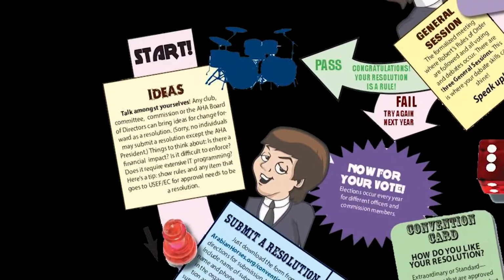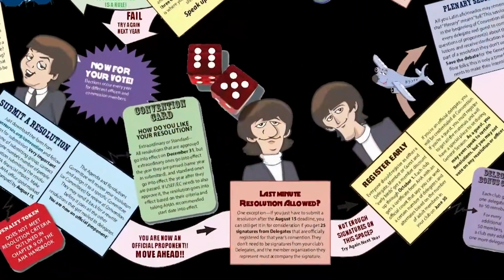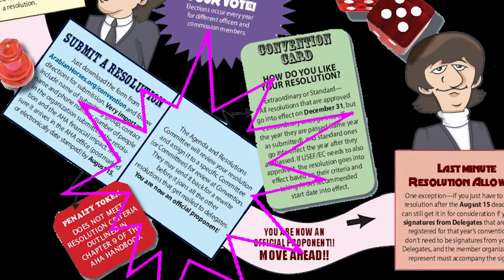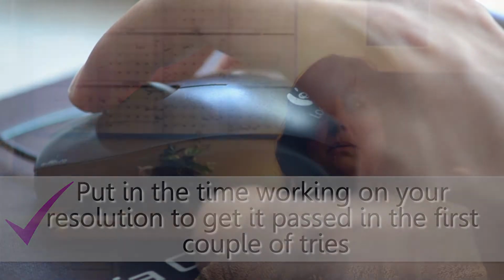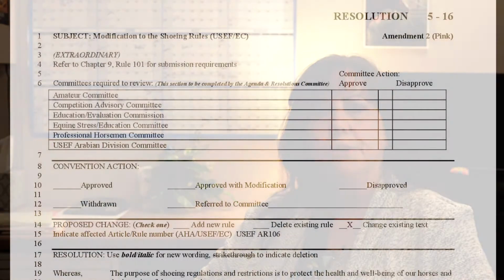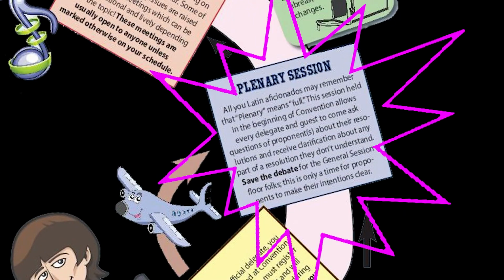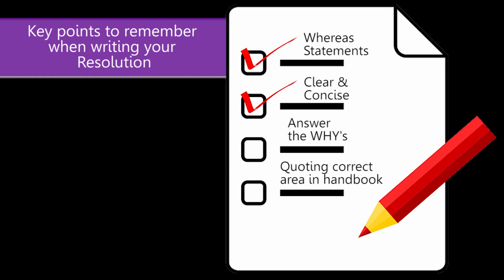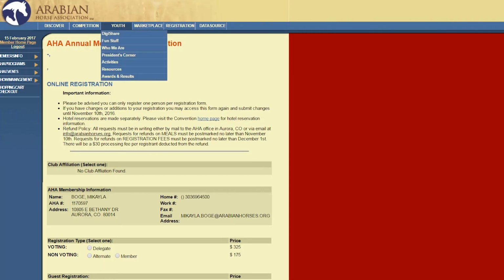Arabian Horse Association Resolution and Convention Process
Want to see a change or would like to participate in the rule making process at the Arabian Horse Association? Learn about the resolution and convention process so you can know how to become involved in your association.